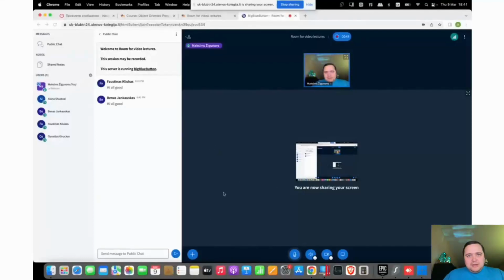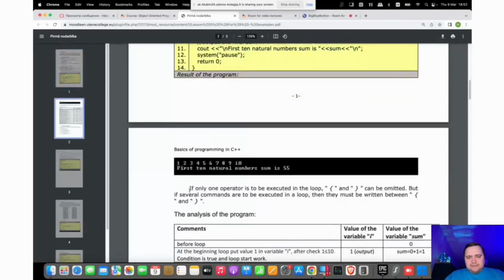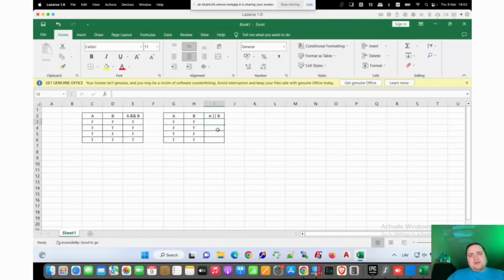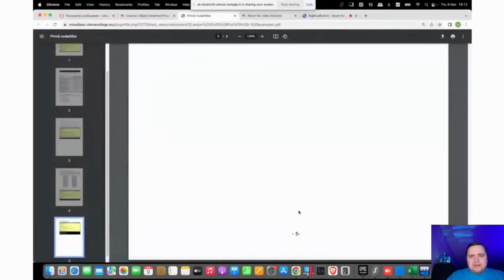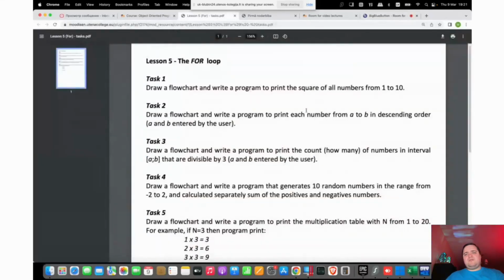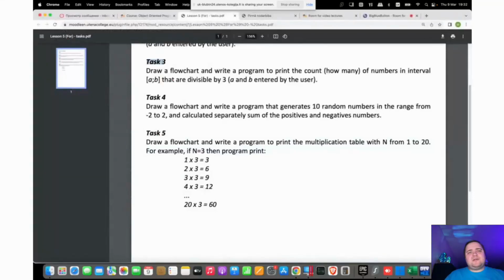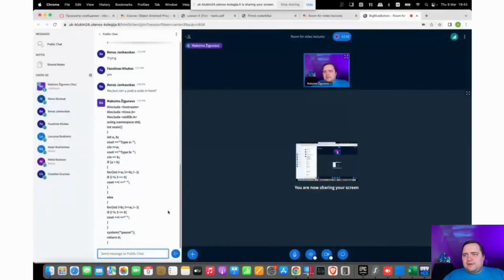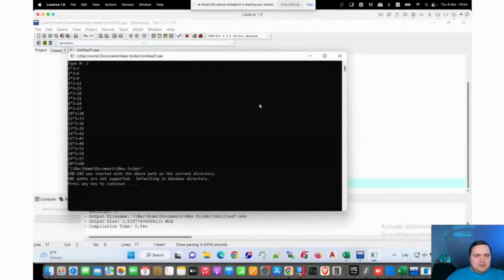C++ classes 2023 spring - 5